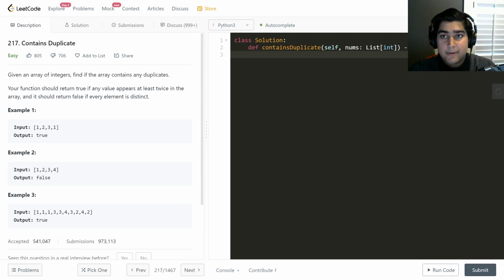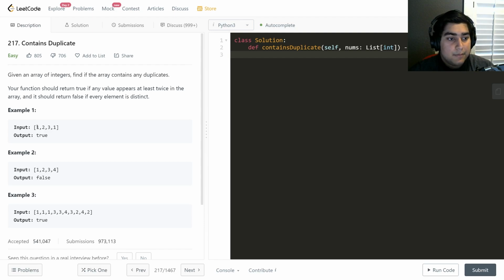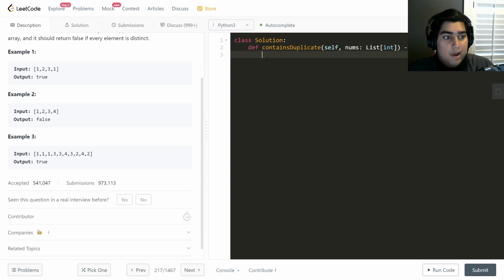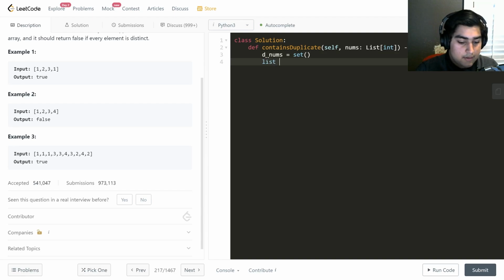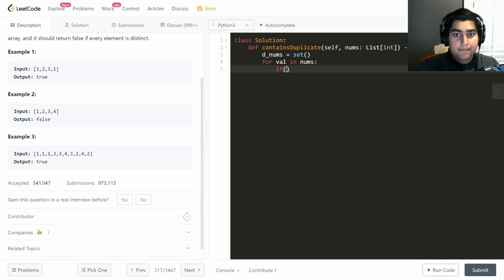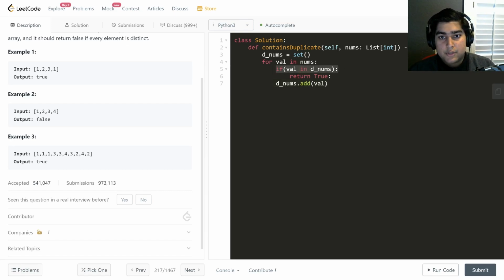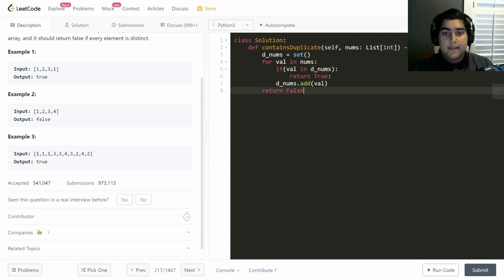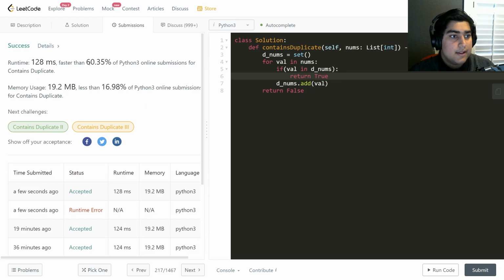LeetCode Question 217: Contains Duplicate - Python3 (Solution)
In this video I explain and write my solution for LeetCode Question, 217: "Contains Duplicate."